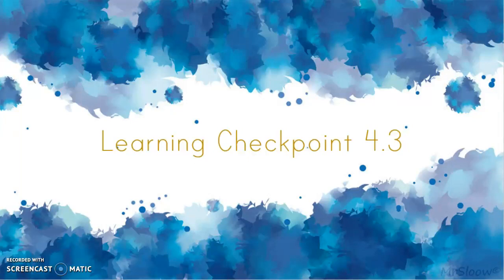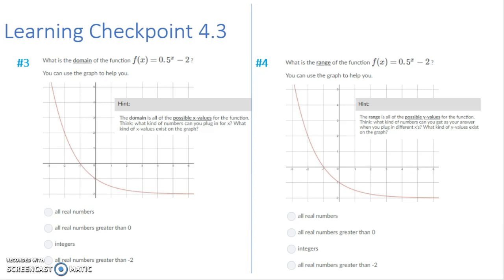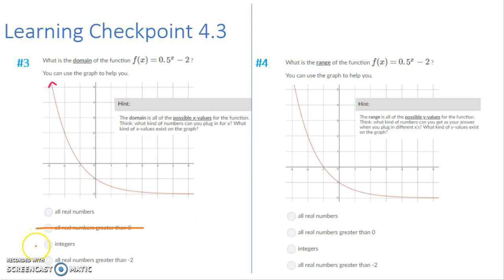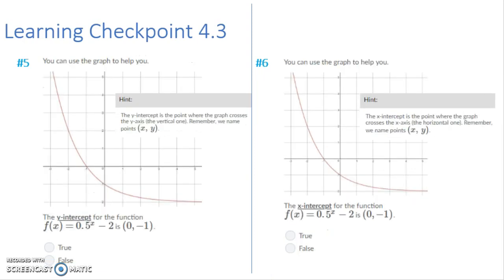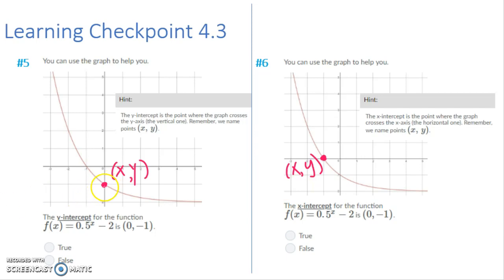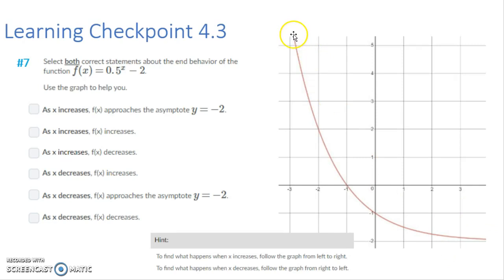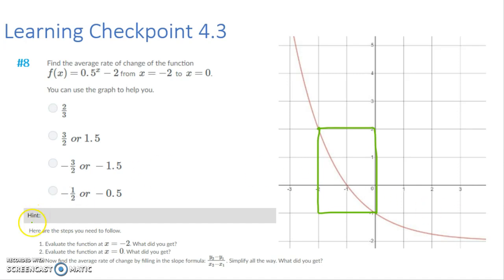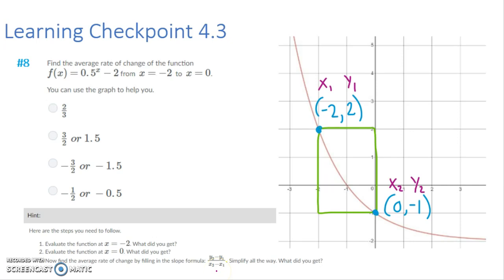Learning Checkpoint 4.3